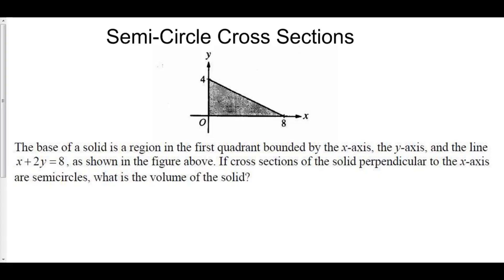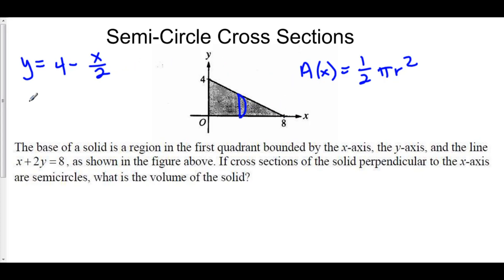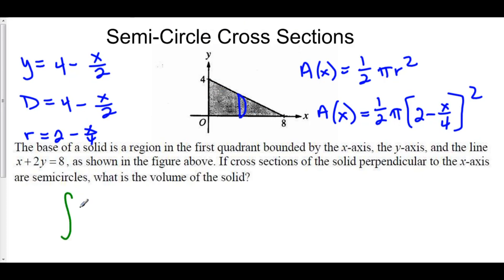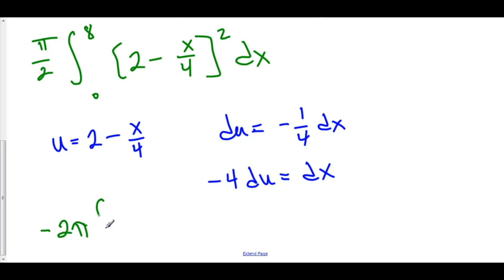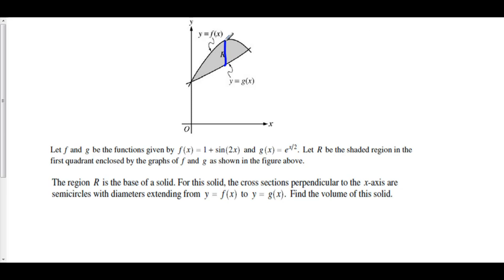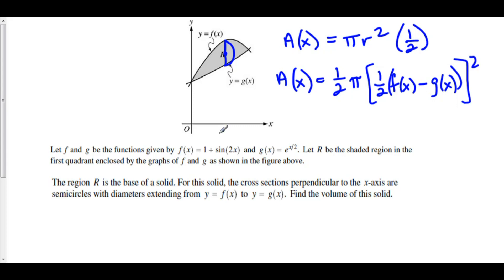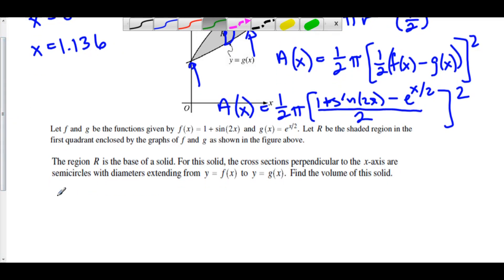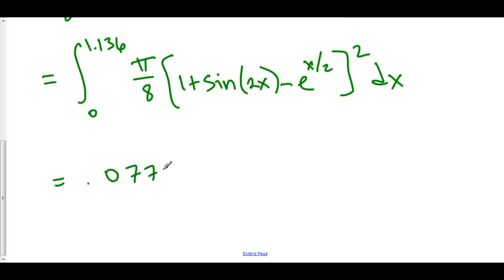Volumes Given Semi-Circle Cross Sections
4 Volumes of Solids Built on a Base 2